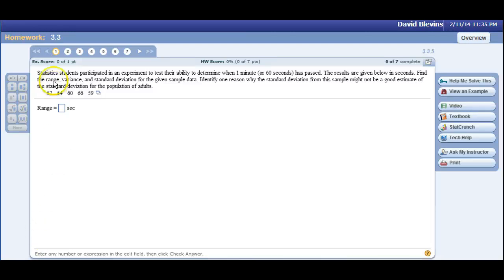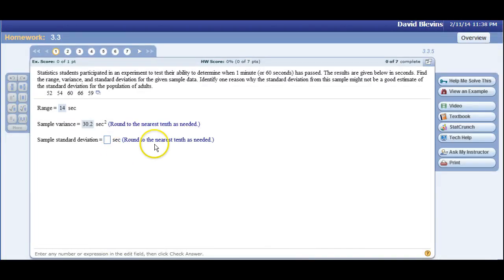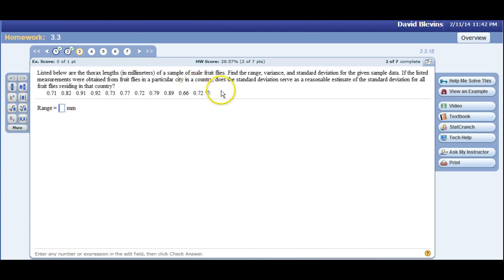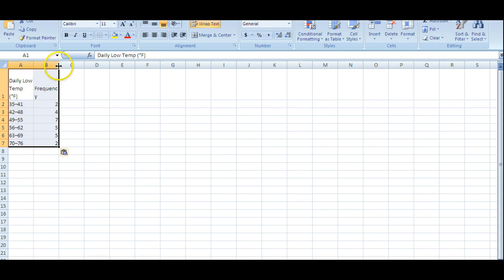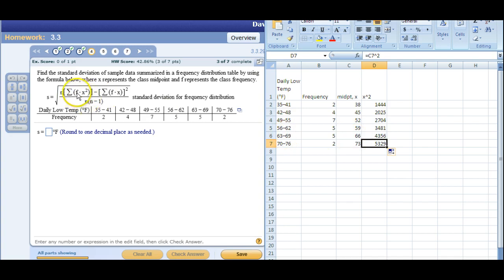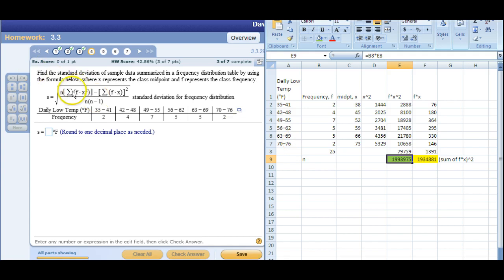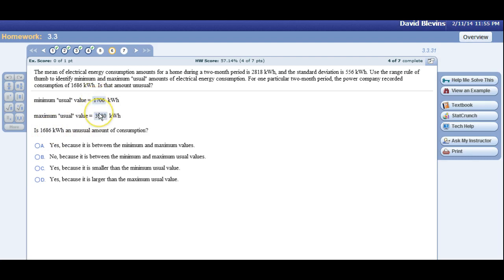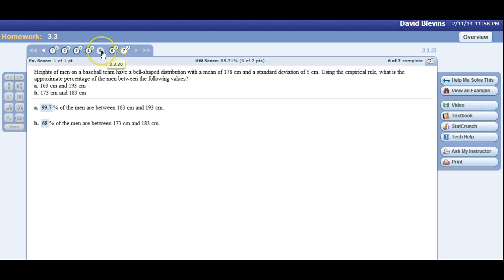3.3 Homework Worked in Excel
A demonstration on the amount of time it takes to do 3.3's HW set IF you make use of Excel.